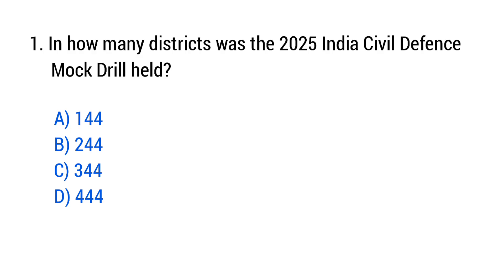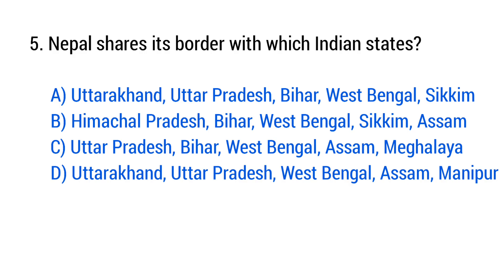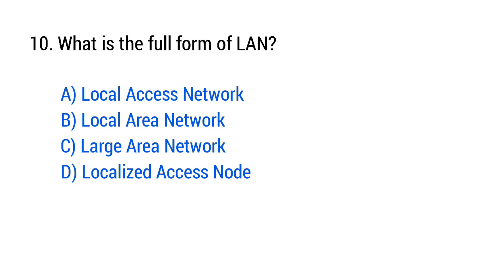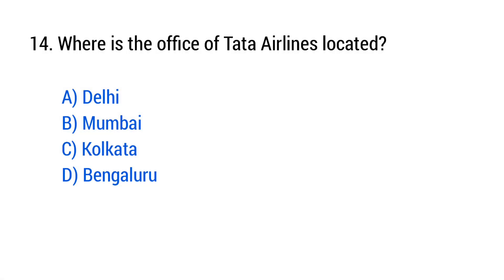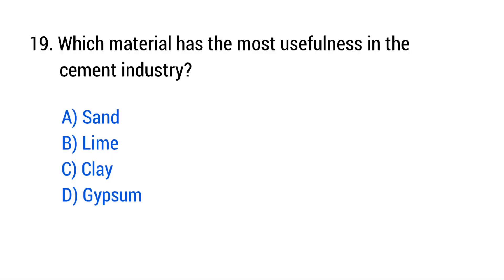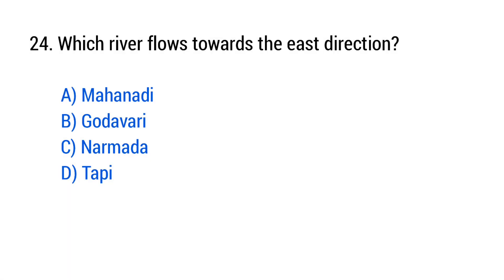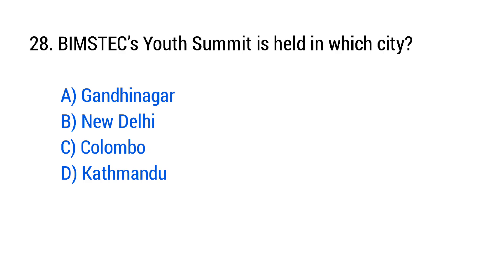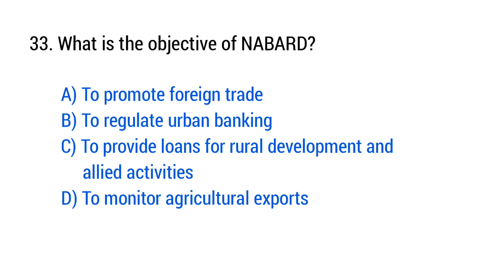RRB NTPC UG 11 August Ist Shift Questions | RRB NTPC UG Exam MCQs 2025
Prepare for your RRB NTPC Undergraduate Exam with this comprehensive collection of General Knowledge (GK) and General Science (GS) questions! 🚆
This video includes important MCQs from previous years’ papers, covering all major topics to help you revise quickly and effectively.

rrb ntpc under graduate questions,
rrb ntpc under graduate questions 2025,
rrb ntpc gk gs questions,
rrb ntpc gk gs questions 2025,
rrb ntpc under graduate gk gs all shift questions,
rrb ntpc gk gs all shift questions,
rrb ntpc gk gs important questions,
rrb ntpc gk gs expected questions,
rrb ntpc gk gs all shift questions in english,
rrb ntpc gk gs all shift questions 2025,
rrb ntpc gk gs previous year questions,
rrb ntpc gk gs all shift questions in bengali,
rrb ntpc gk gs question answer,
rrb ntpc gk gs question analysis,
rrb ntpc graduate level gk gs all shift questions,
railway ntpc under graduate questions,
rrb general awareness questions and answers,
rrb ntpc gk questions,
rrb railway gk questions,
ntpc gk gs all shift questions,
rrb ntpc all shift gk questions,
gk gs railway ntpc,
general awareness railway questions,
rrb ntpc gk gs classes important questions,
rrb gs questions,
rrb ntpc gk gs most expected questions,
gk gs questions for rrb ntpc,
gk gs questions for rrb ntpc 2025,
ntpc general awareness questions,
rrb ntpc general awareness,
ntpc previous year gk question,
ntpc gs all shift questions,
rrb ntpc gk gs question paper,
rrb ntpc gk gs question paper 2025,
railway ntpc gk gs questions,
rrb ntpc gk gs most important questions,
rrb ntpc gk gs ke question,
rrb ntpc ka gk gs ka question,
rrb ntpc questions and answers,
rrb ntpc gk gs previous year question paper,
railway gk gs question bank,
rrb ntpc gk gs repeated questions,
rrb ntpc undergraduate gk gs questions,
railway most important question,
rrb group d gs question,
gk and gs questions,